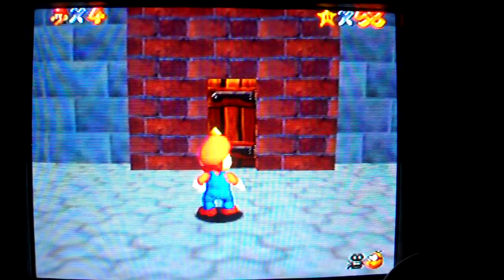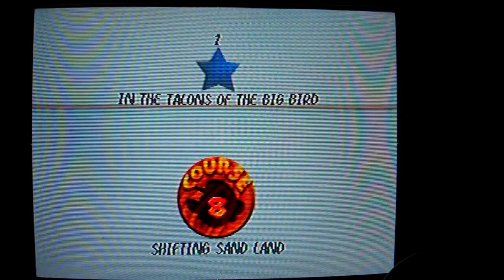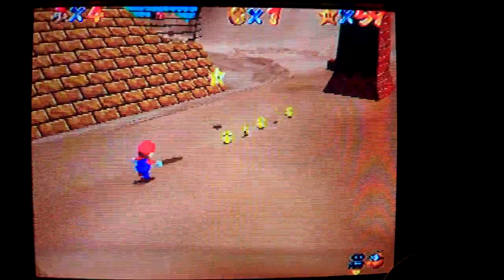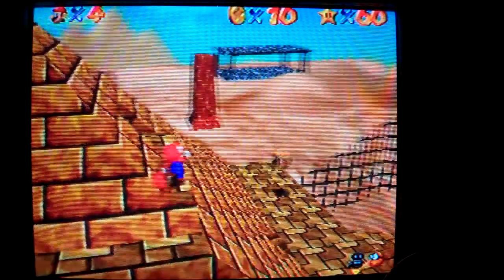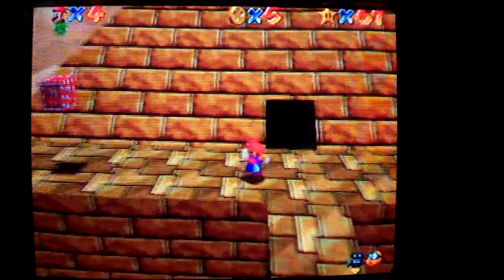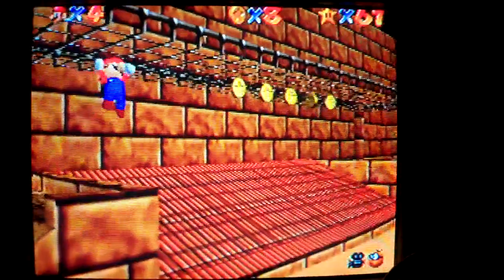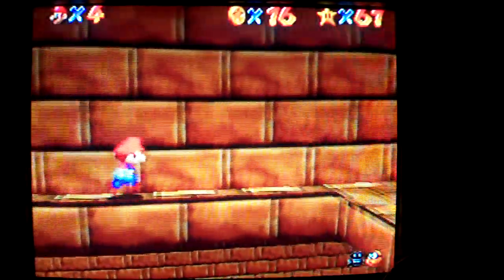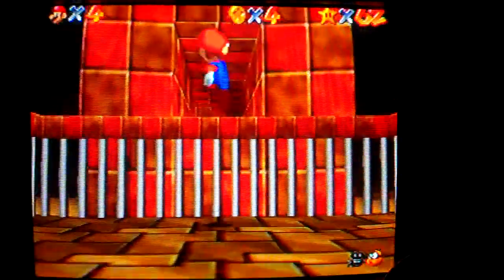Let's Play Super Mario 64 - 120 Stars Part 9 w/commentary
Let's go back to the basement to find that spoiled little bunny running around the place, and start Shifting Sand Land.